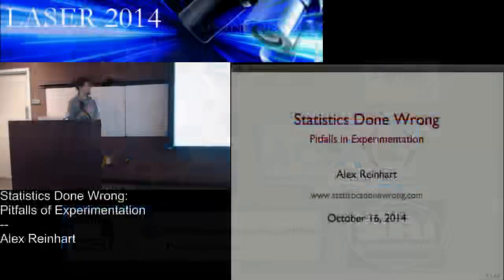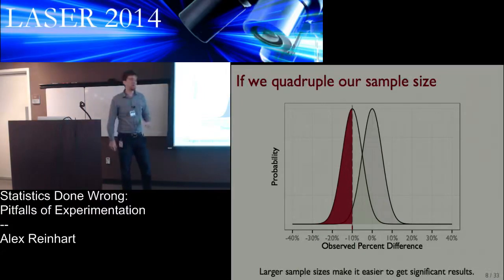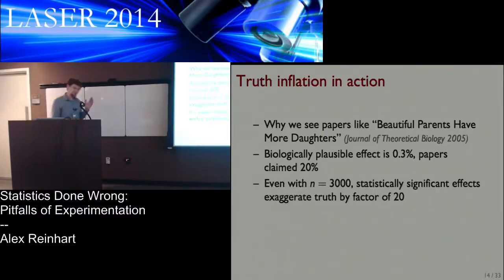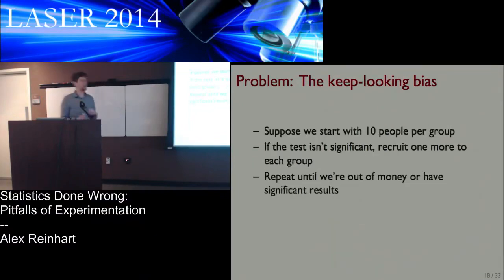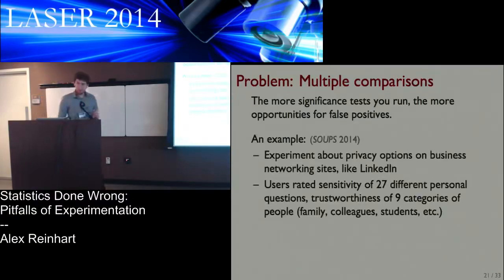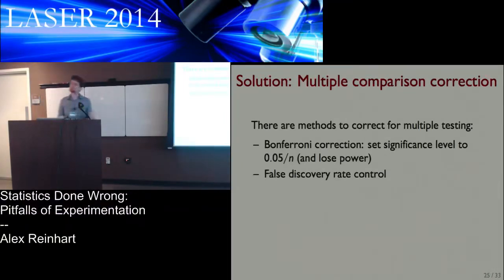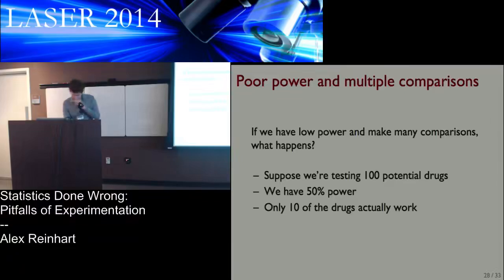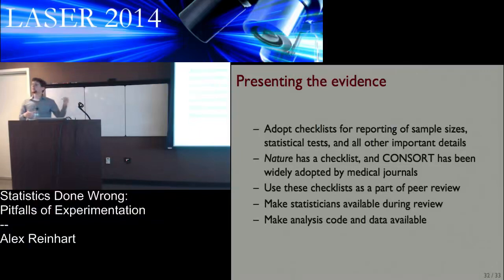Statistics Done Wrong Pitfalls of Experimentation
LASER 2014 Hacking conference